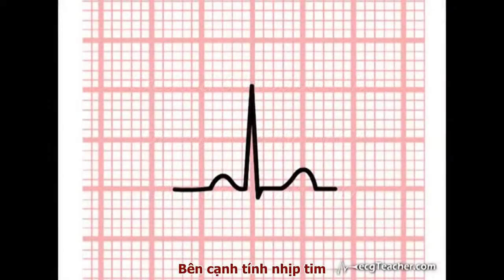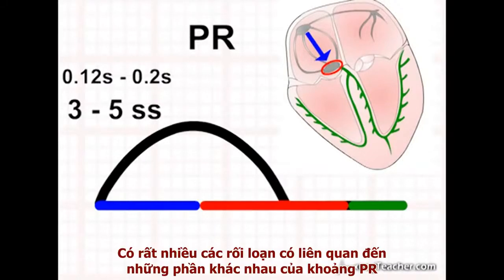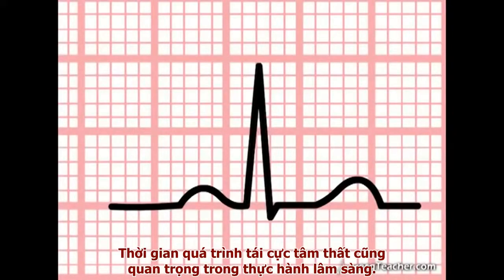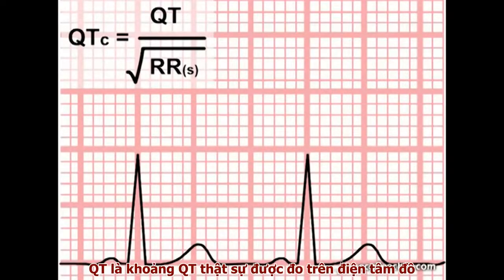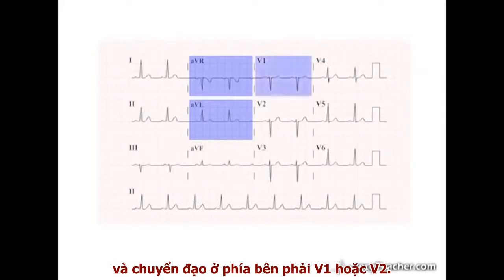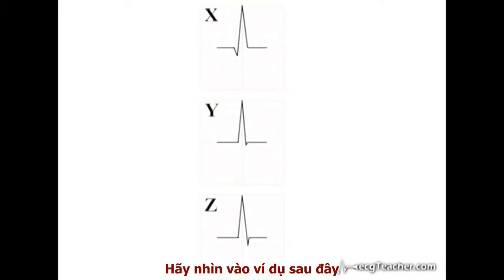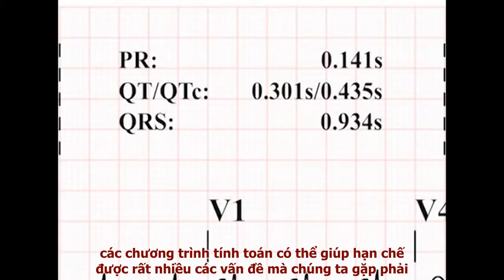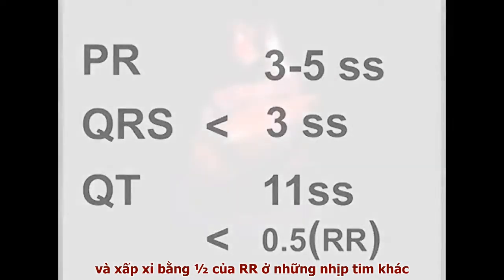Thời gian và ECG| Learn ECG Basic | P5 | Copy Dientamdo.com